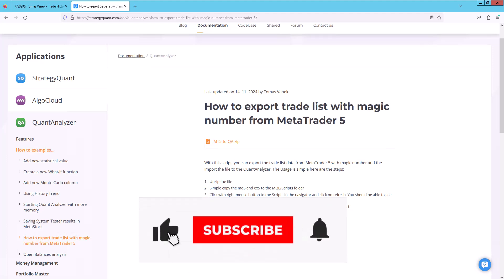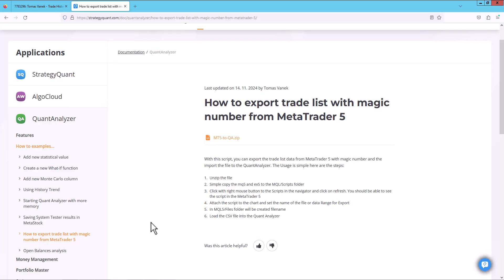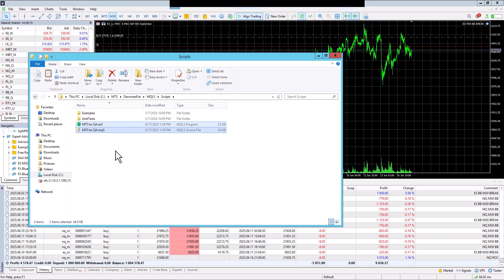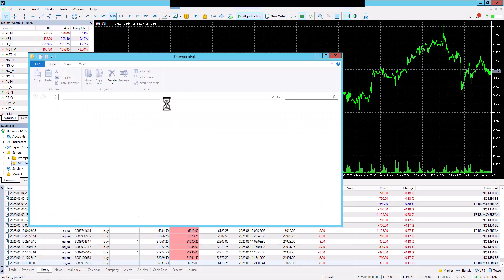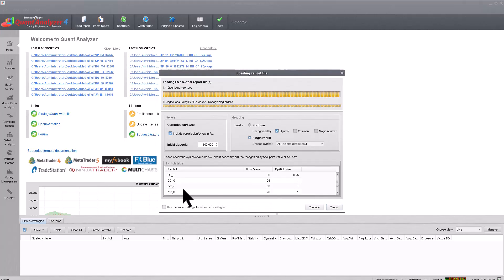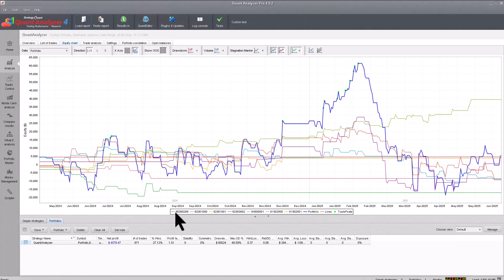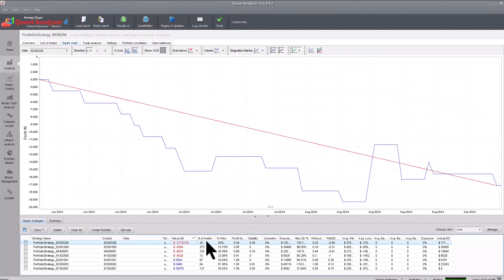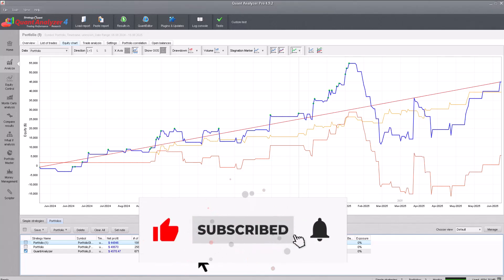How to export trade history with magic numbers from MetaTrader5